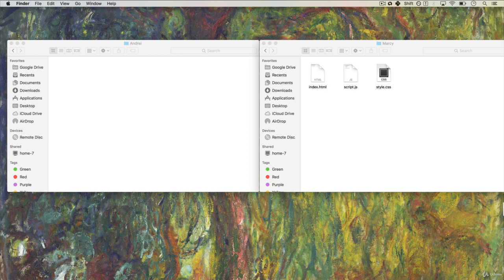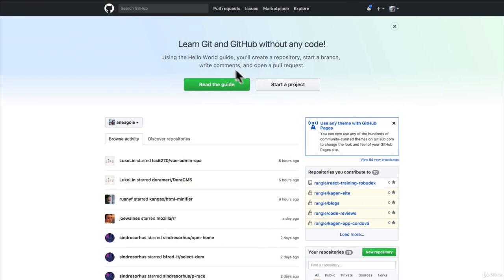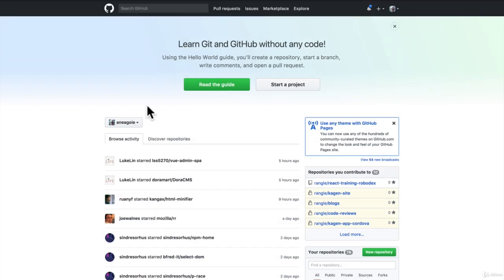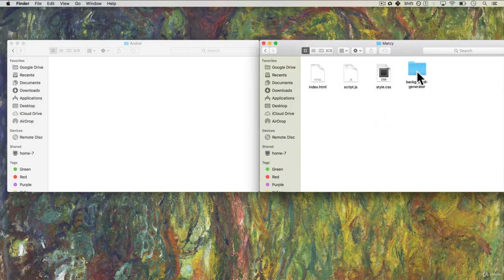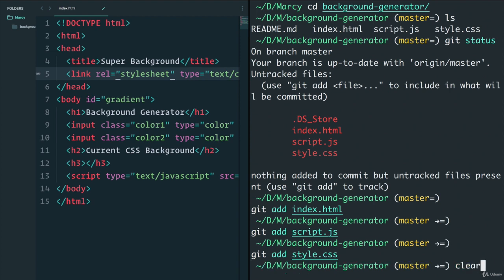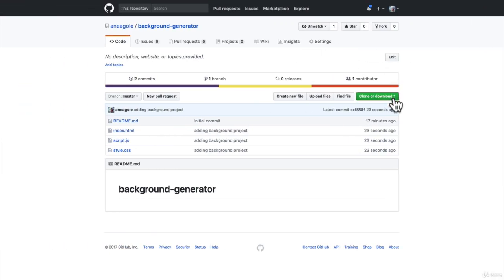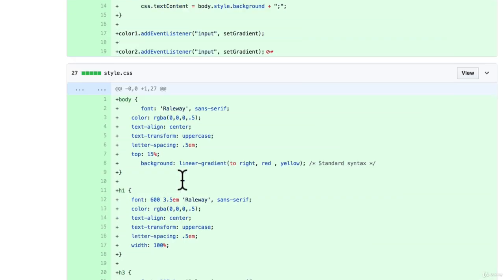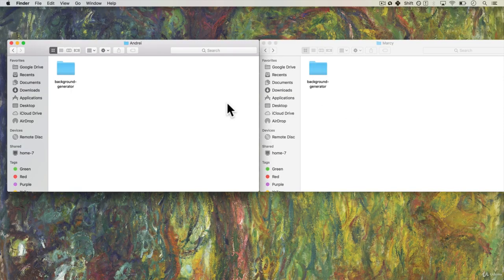16. Github (2-6)(1)